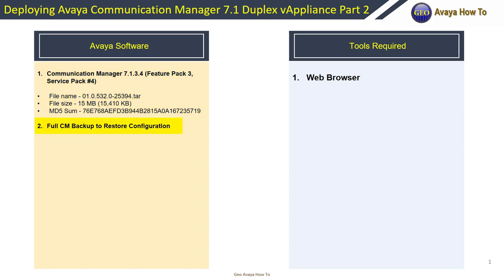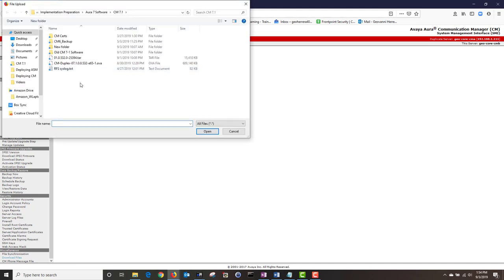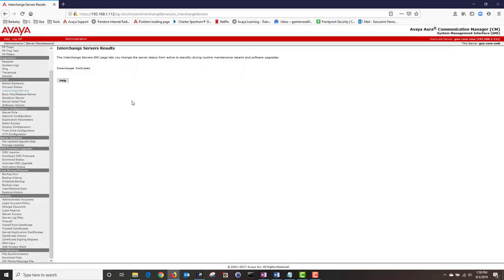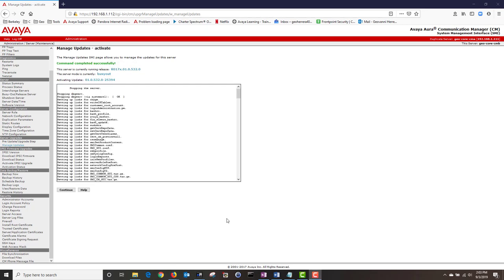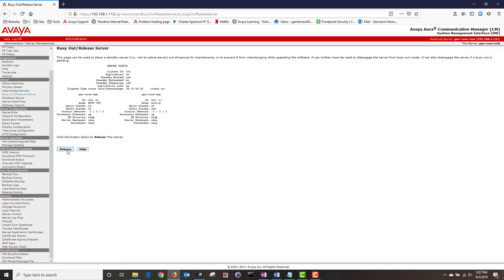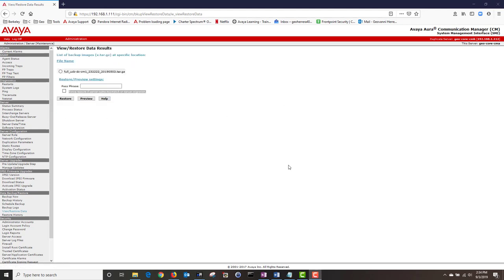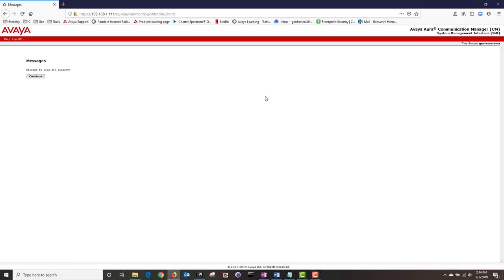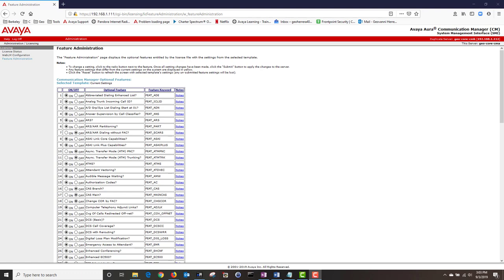Upgrade Avaya CM to 7.1.3.4 & Restore Configs from Backup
Deploying Duplex Avaya Communication Manager Part 2